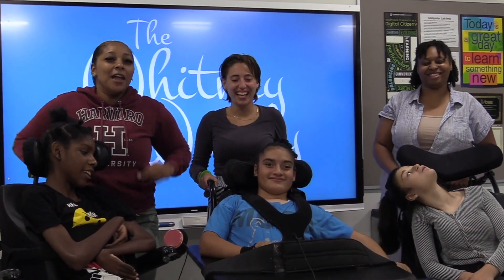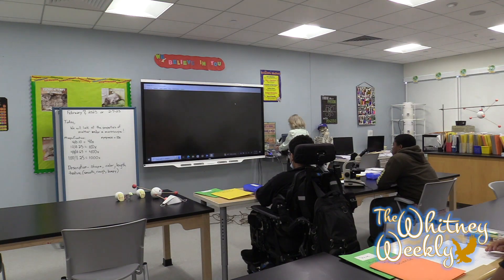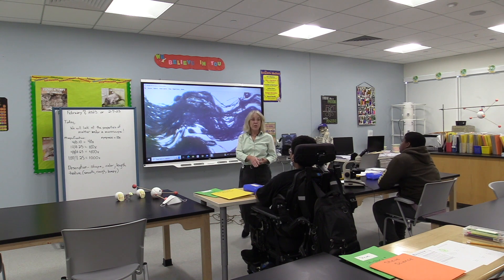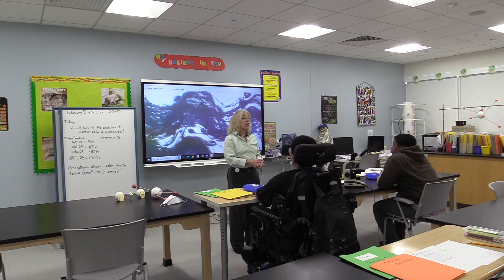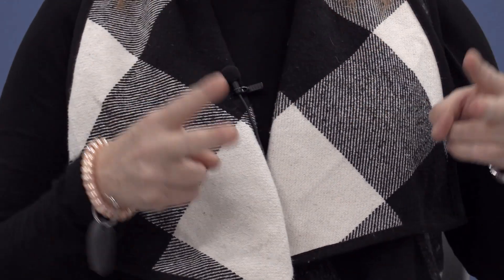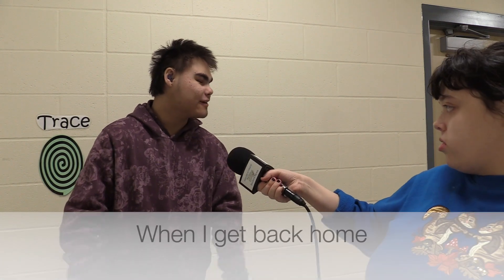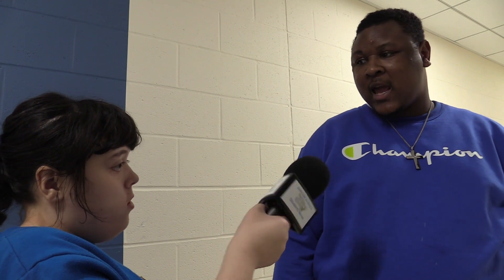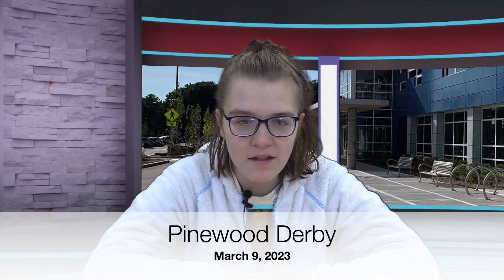Science with Shannon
S5 E14: February 10, 2023. Hosted by Kyle and Dylan. Shannon describes a current lesson in science class. Devon and Maureen teach us the Sign of the Week. Avianna asks about Valentine's Day plans.